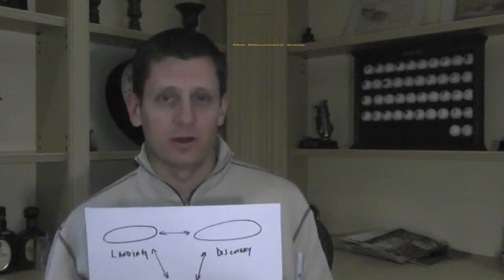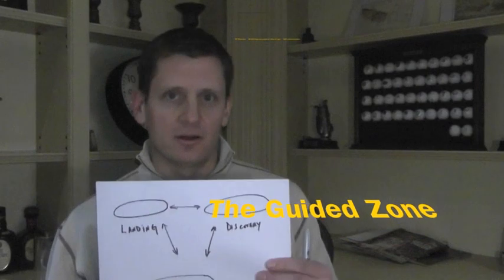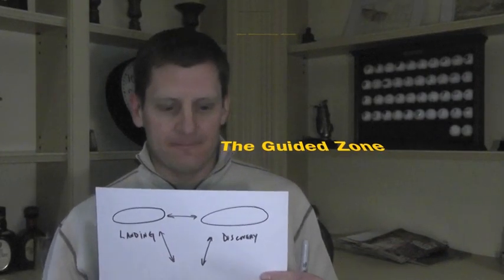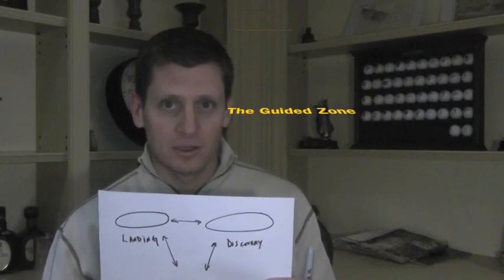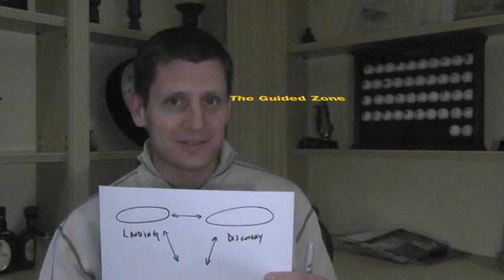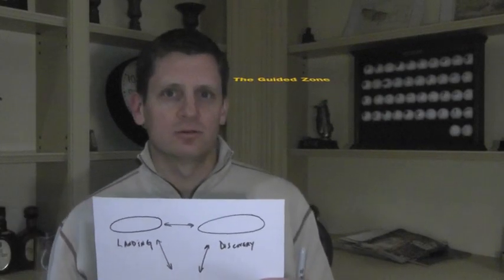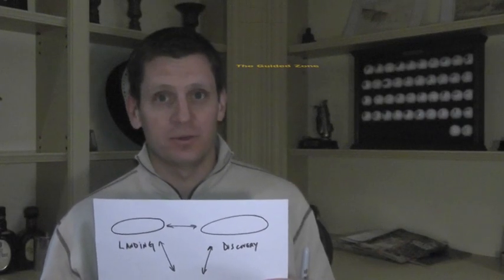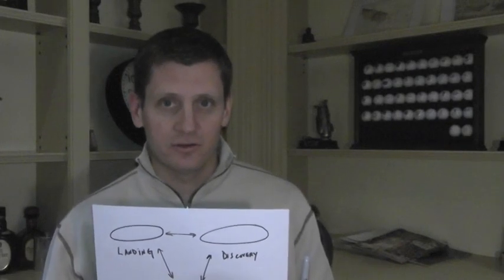Big Data Zones